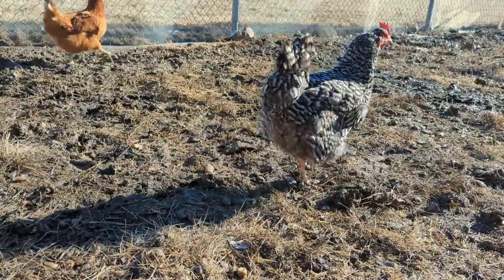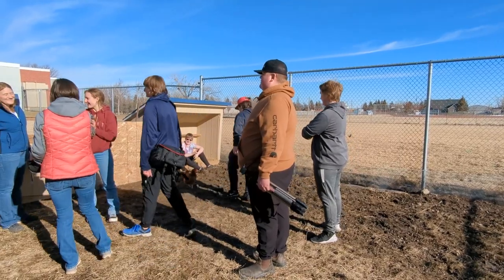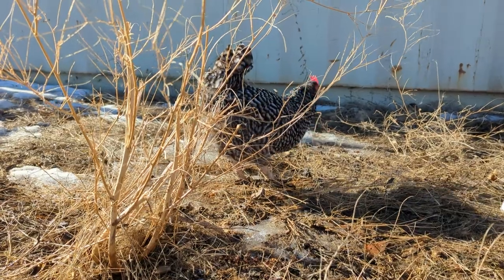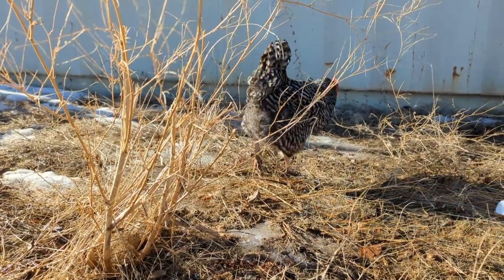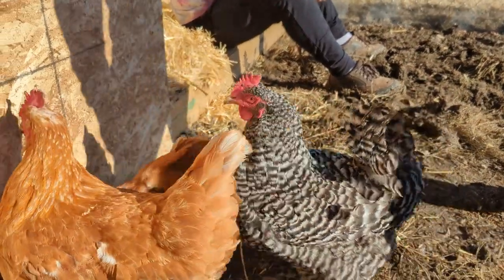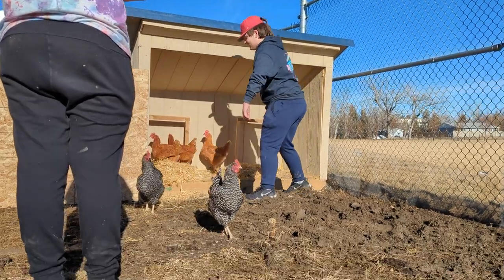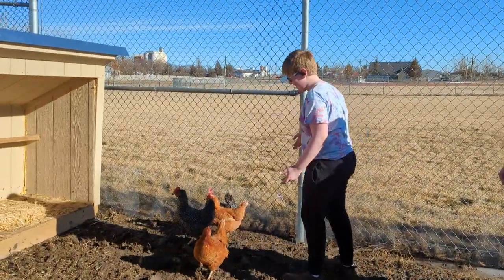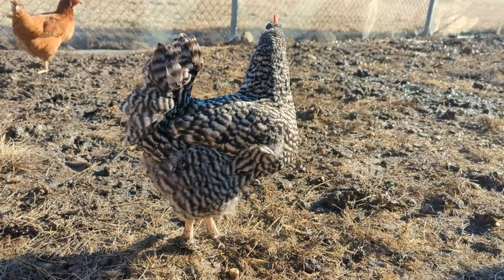Picture Butte High School Gets Chickens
Picture Butte Farm Ed students have been planning and building a chicken coop for years.  After a lot of hard work and determination, they now have chickens in their coop!